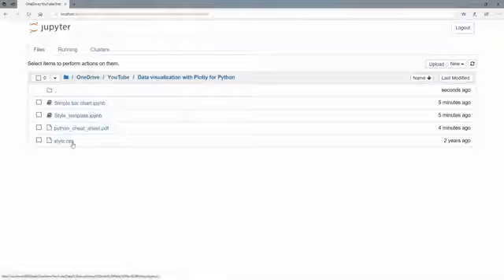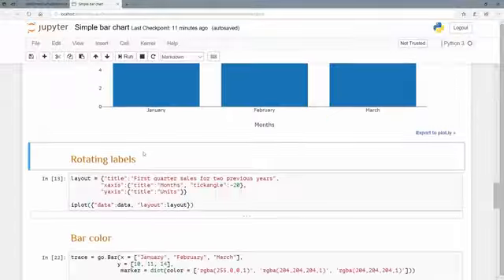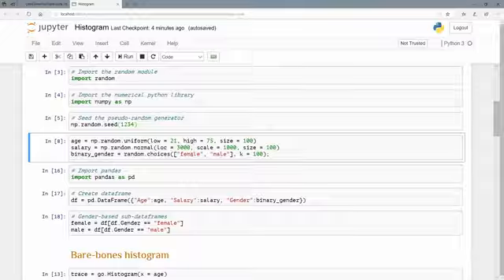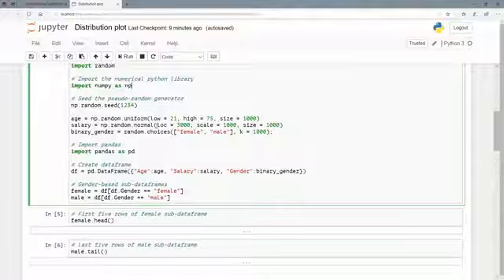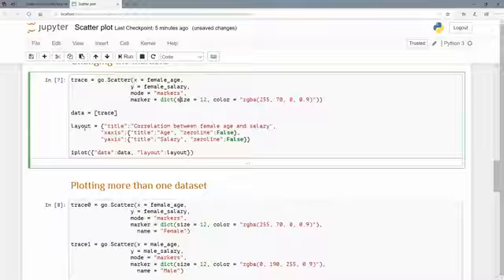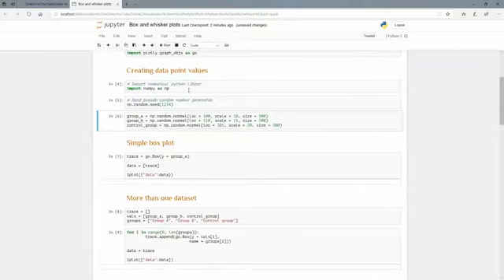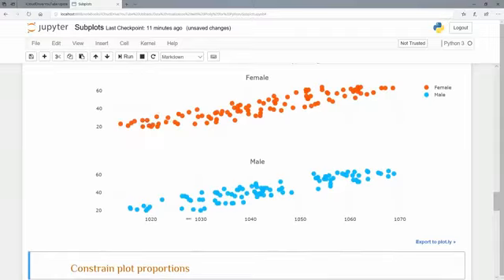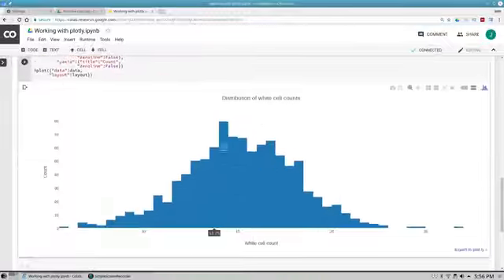Master Plotly in Python | Interactive Graphs, Charts & Dashboards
Learn how to create interactive, professional data visualizations using **Plotly in Python**. In this tutorial, explore how to transform raw data into engaging charts and graphs that help uncover patterns, communicate insights, and support data-driven decisions.

Plotly is a powerful Python visualization library that enables you to create interactive charts with features such as hover information, zooming, filtering, and dynamic exploration.

- Introduction to Plotly and its role in data visualization
- Installing Plotly and setting up your Python environment
- Creating interactive line charts and bar charts
- Building scatter plots and bubble charts
- Visualizing distributions with histograms and box plots
- Creating pie charts and other categorical visualizations
- Customizing chart titles, labels, colors, and layouts
- Working with Pandas DataFrames
- Exploring interactive hover information and zoom controls
- Creating subplots and combining multiple visualizations
- Building interactive dashboards with Plotly
- Applying Plotly to real-world data analysis projects

### Example: Create an Interactive Chart

```python
import plotly.express as px

df = px.data.iris()

fig = px.scatter(
    df,
    x="sepal_width",
    y="sepal_length",
    color="species",
    title="Iris Dataset: Interactive Scatter Plot"

This example creates an interactive scatter plot that allows you to explore relationships between variables and compare different flower species.

- Python beginners
- Data analysts and data scientists
- Professionals building analytical reports and dashboards

### Why Learn Plotly?
Interactive visualizations make it easier to explore datasets, investigate relationships, and present analytical findings. Plotly is useful for exploratory data analysis, data science projects, and interactive applications built with tools such as Dash.